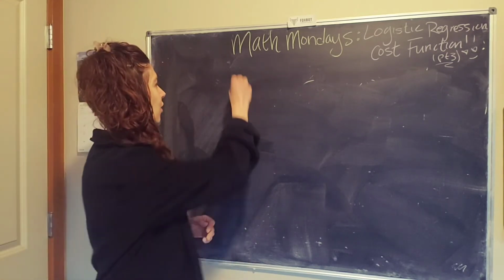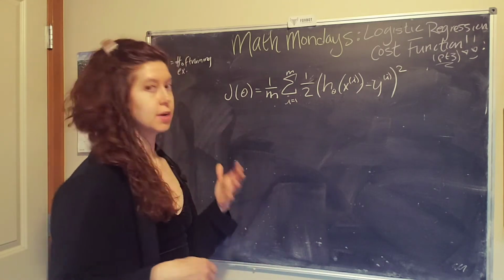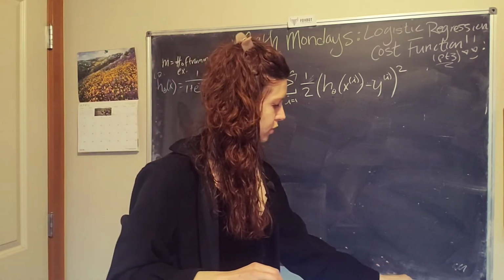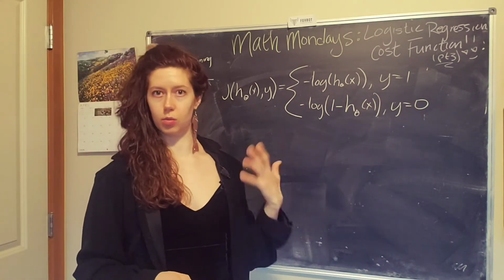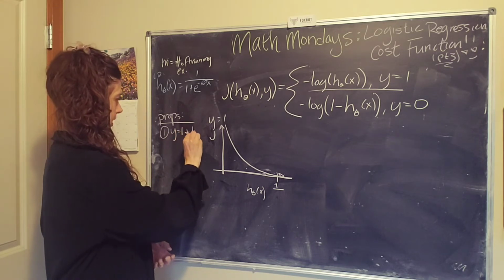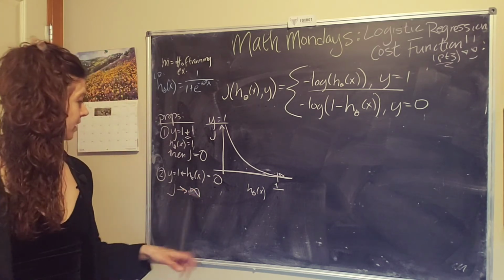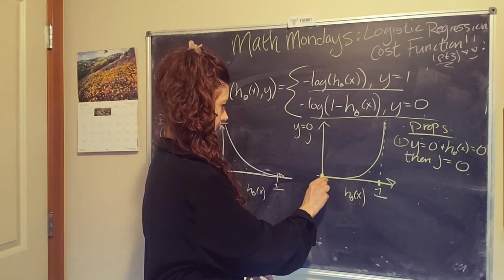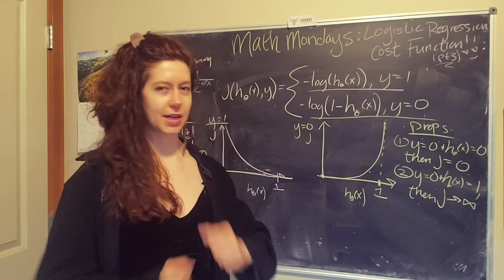Machine Learning Logistic regression: cost function! (pt 3)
Now that we have a special dataset, can we use the same machine learning cost function?? Sadly, no, but we can define a new one using what we know about how data and our hypothesis function (the sigmoid function), yay!!

A HUGE THANK to these folks for supporting my channel. They, like me, predict that this world can be a better, kinder place through education: Christopher M., Samuel T.,  Tom D., Jeremiah J., Dhruv S., and Angela B.!!